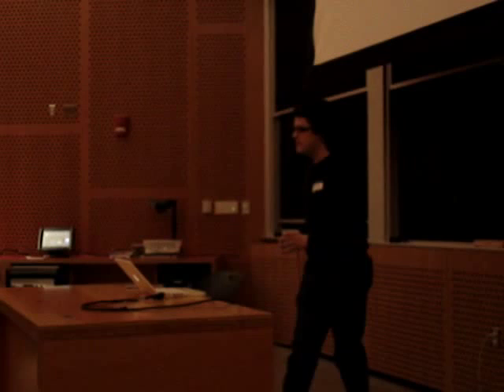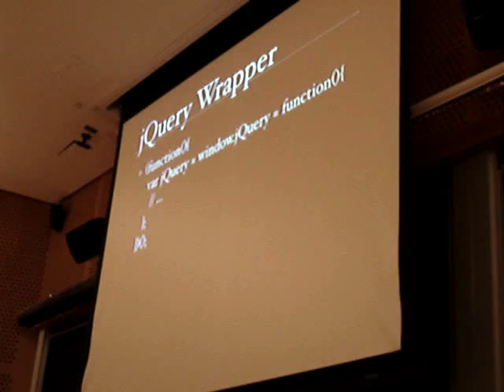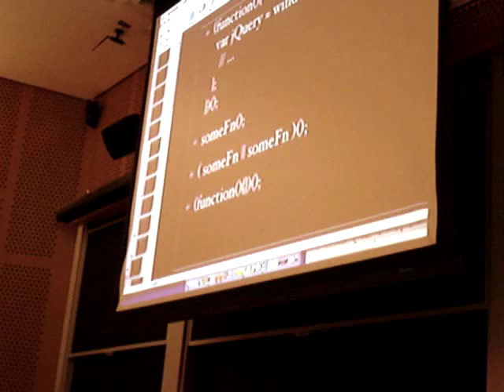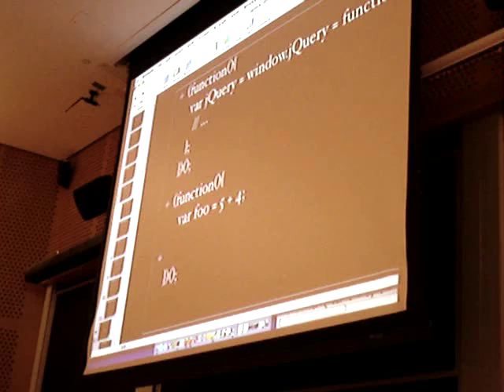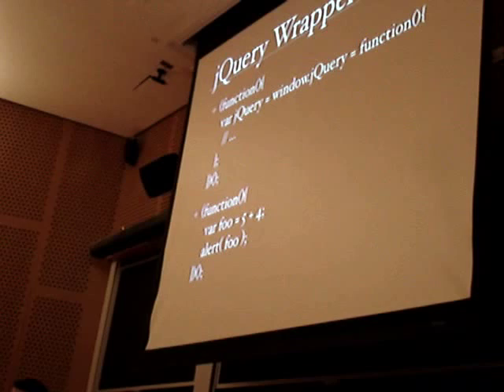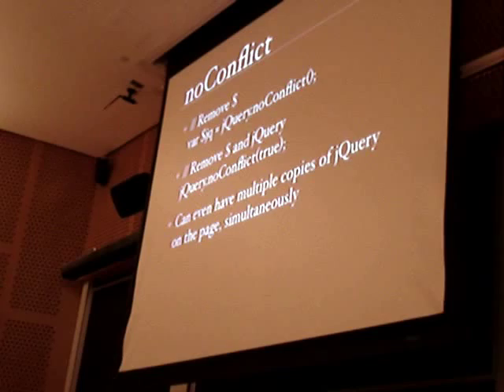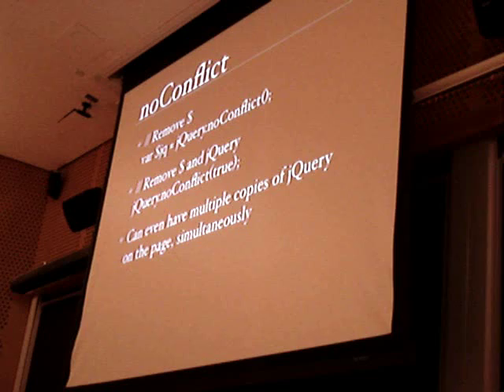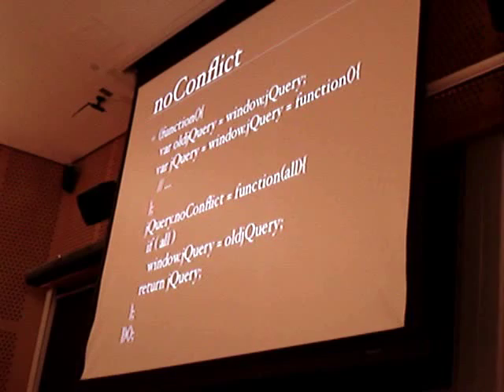jQuery Internals (1/5) - John Resig - jQuery Camp 2008 (MIT)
Part 1/5: John Resig discusses jQuery internals and optimize efforts. I saw an MIT guy with a DV cam so hopefully they'll be better recordings of this in the future. Full topic list of JQuery Camp 2008